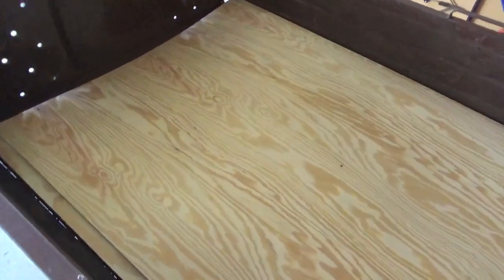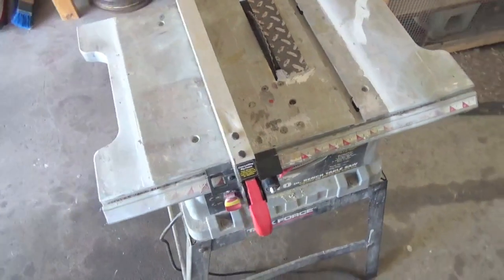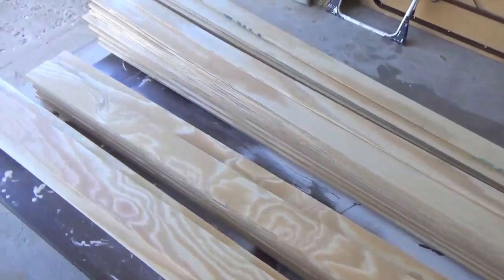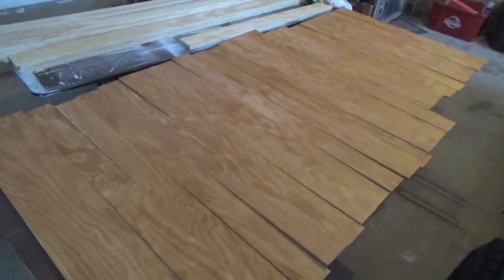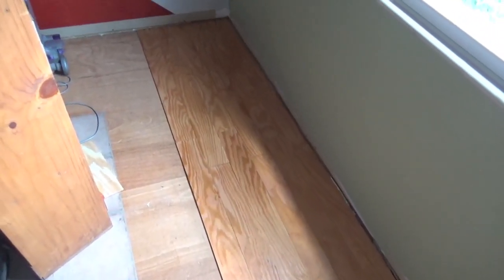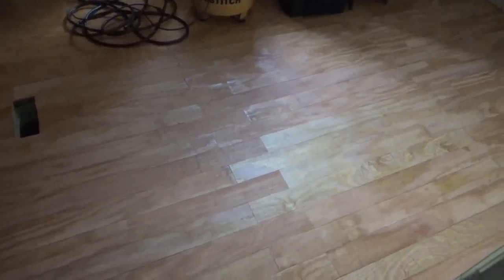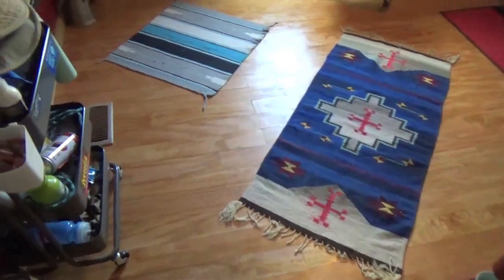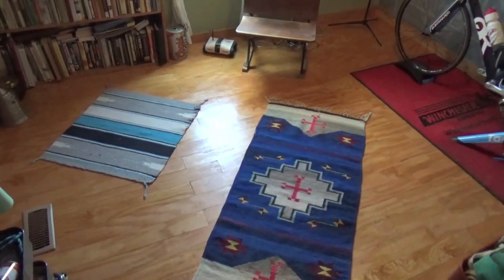DIY Plywood Plank Flooring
A simple project that can spruce up any room on the cheap!

This is designed to give a rustic finish to a room.